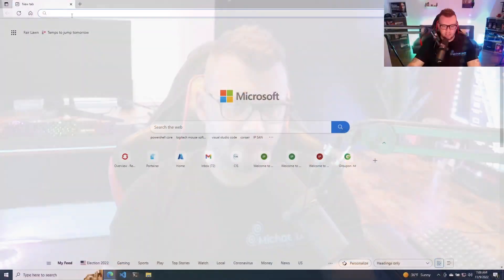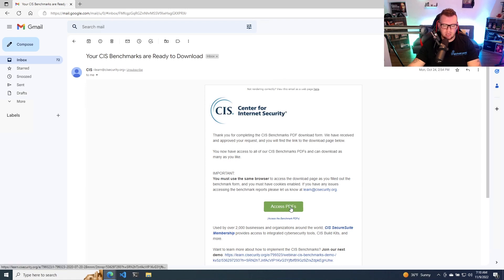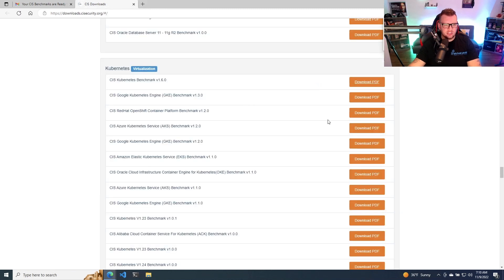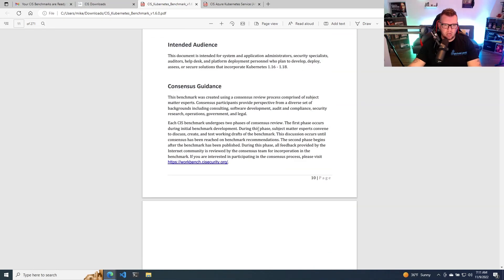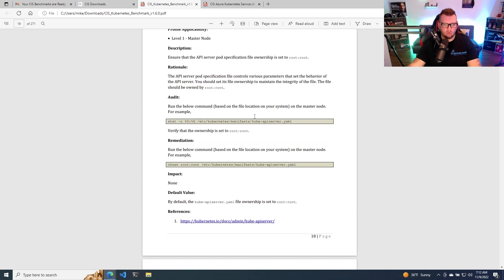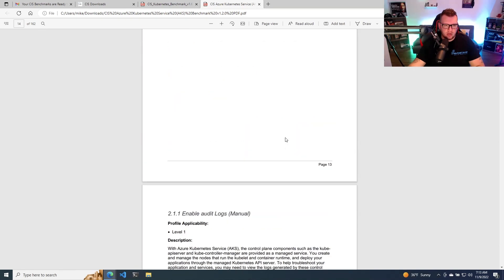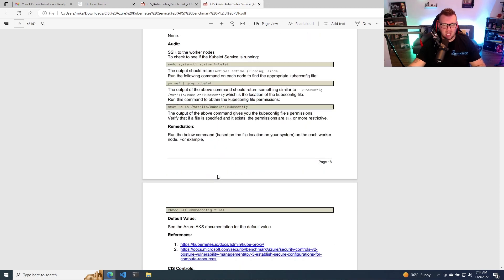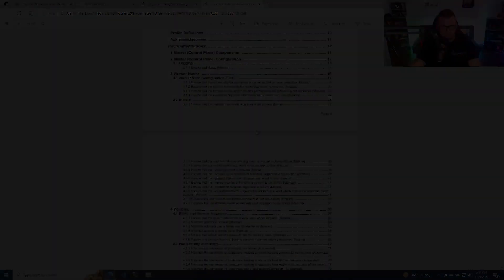CIS Security Benchmarks For Kubernetes (Getting Started)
In this video, you'll learn about:
- What CIS is
- How it's important
- How CIS reports can get your Kubernetes environment production-ready from a security and best practices perspective